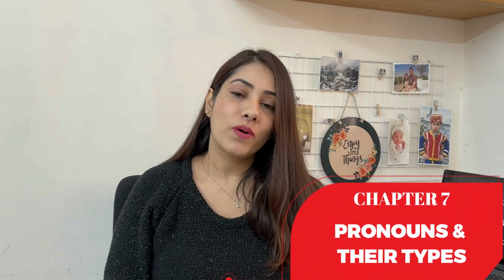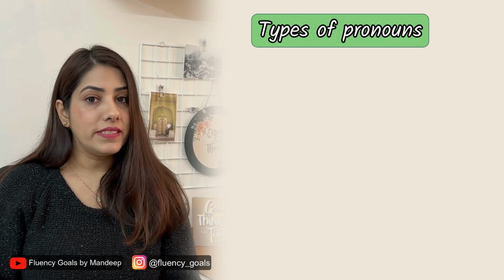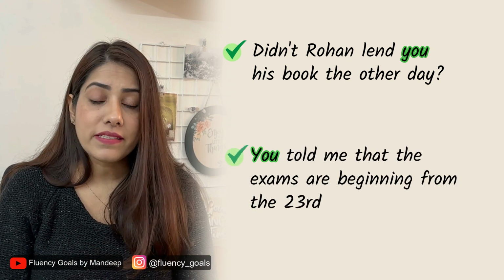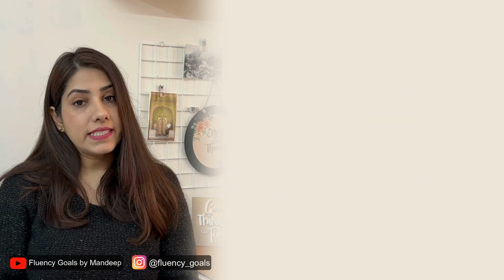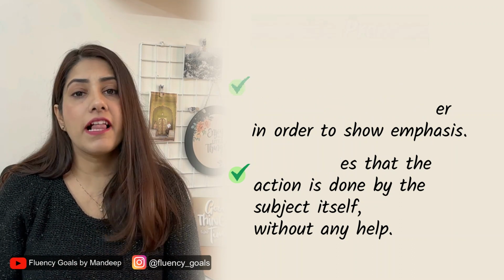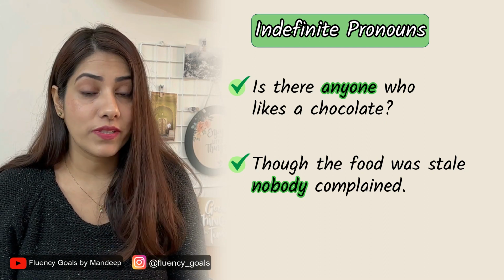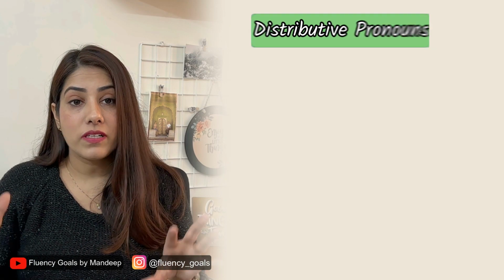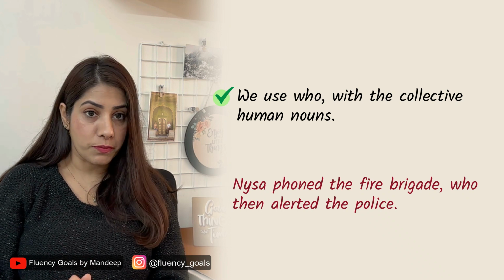Pronouns and their types, basic grammar series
Learn about the pronouns and their types in English grammar: In order to understand the pronouns , it's important to learn about the importance of identifying its antecedent.
There are mainly nine types of pronouns in English grammar: Personal, possessive, reflexive and emphatic, distributive, demonstrative, interrogative, reflective

The pronoun cases are similar to the noun cases.